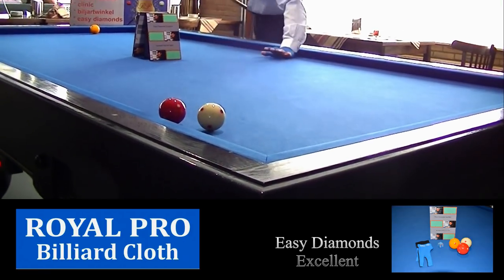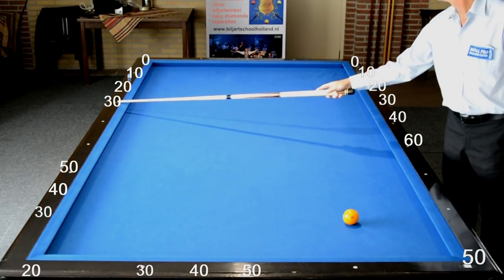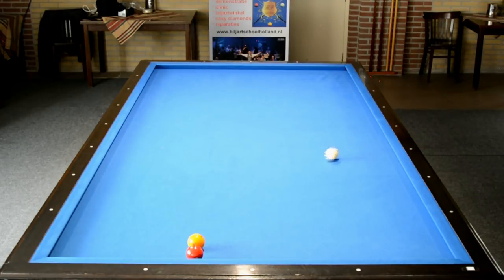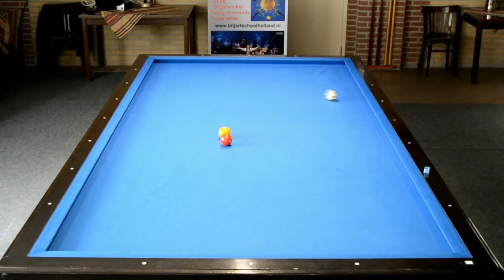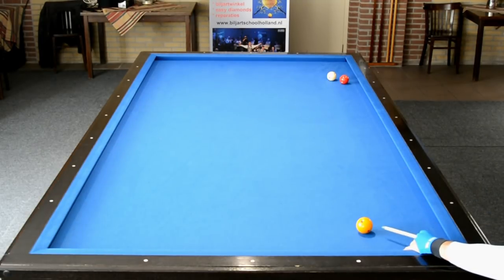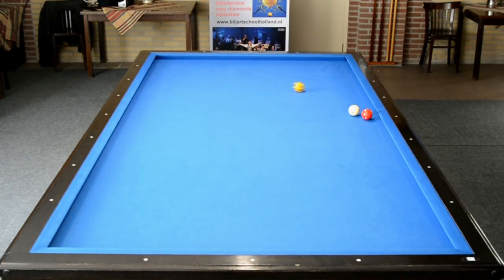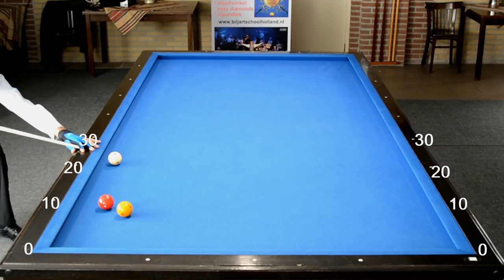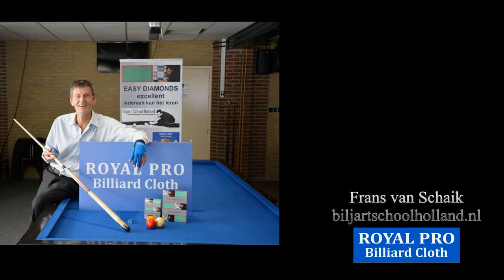Easy Diamonds Excellent - Frans van Schaik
Frans van Schaik
Easy Diamonds Excellent
Holland Biljartschool
Royal Pro